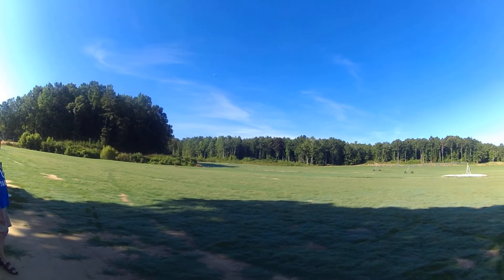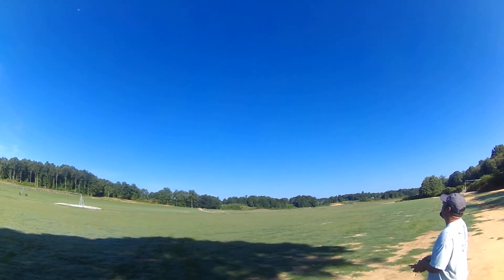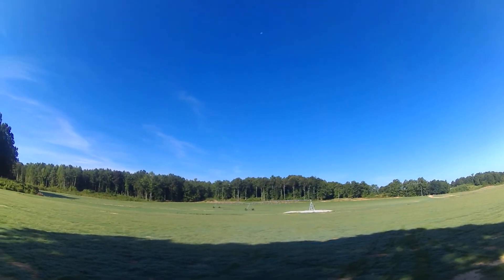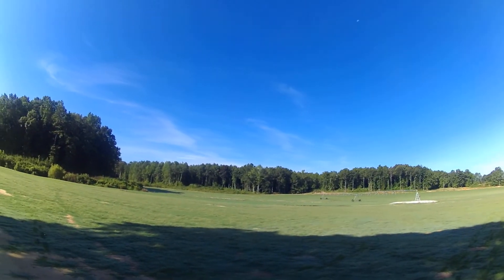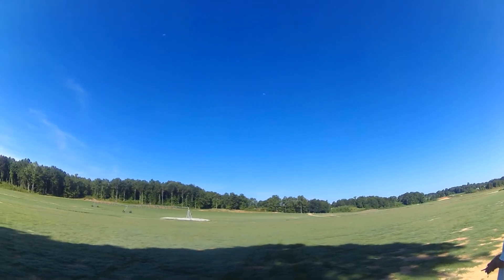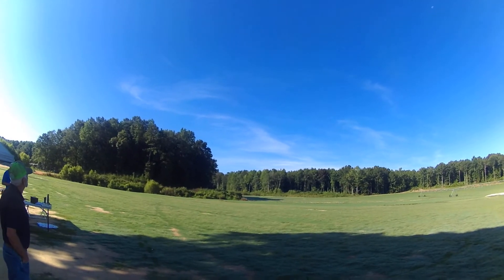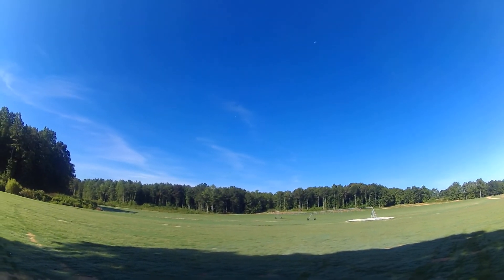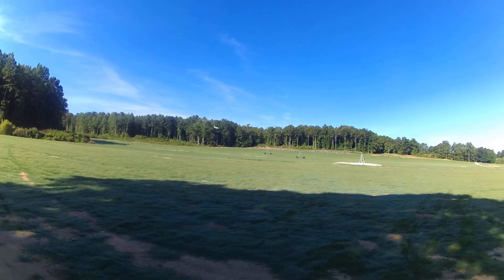Sod Buster RC Joaquin and Mustang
Joaquin flying his Mustang at Sod Buster RC field